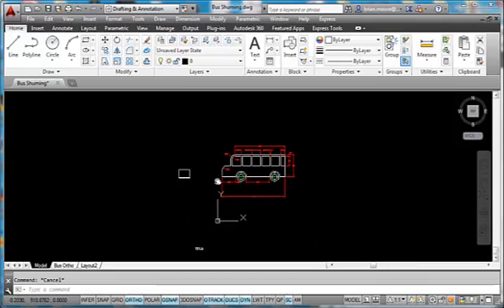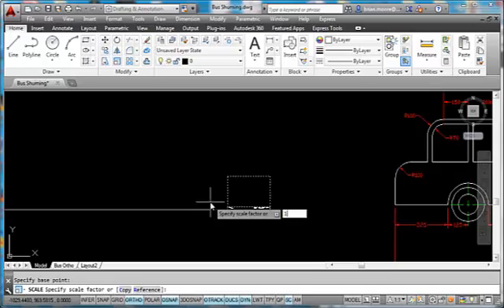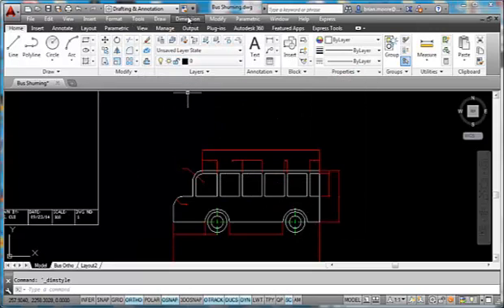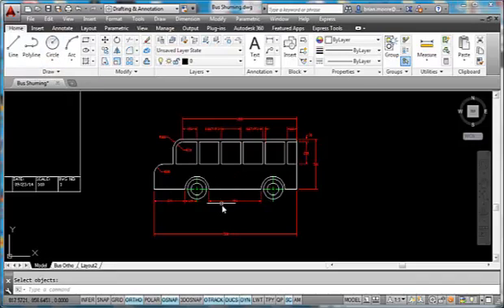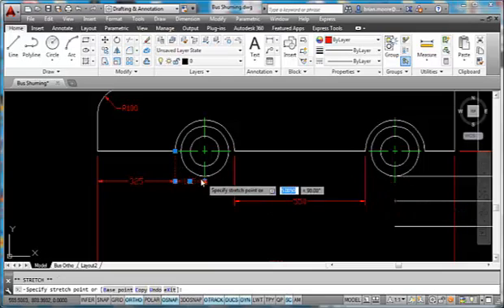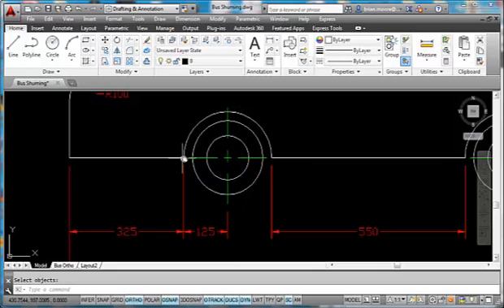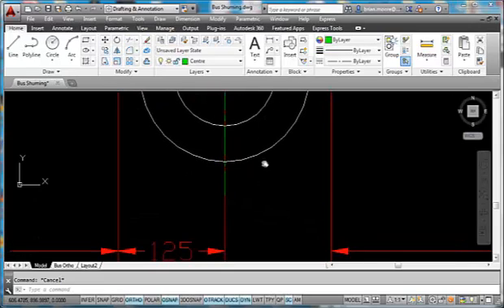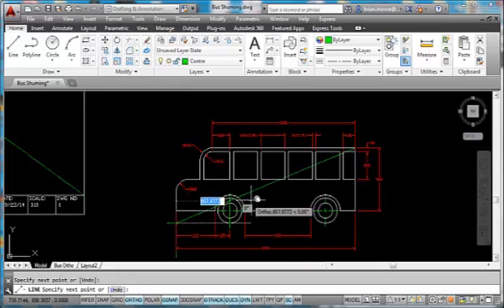Autocad Bus working with Scale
Scaled Drawing